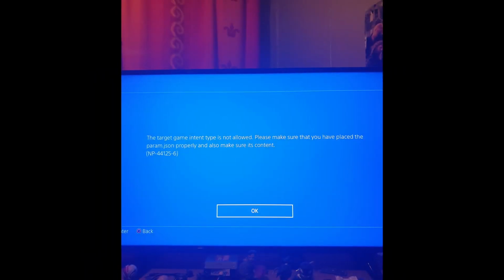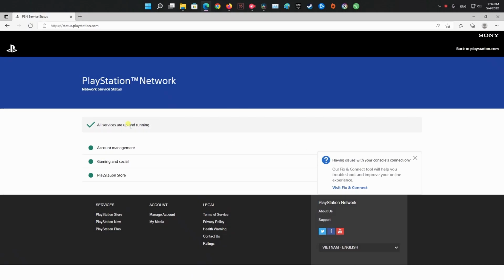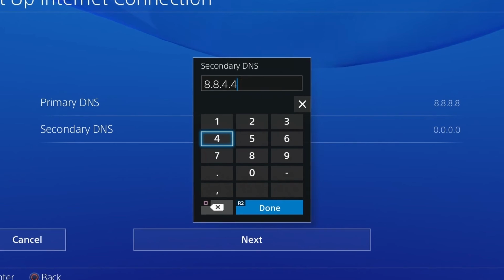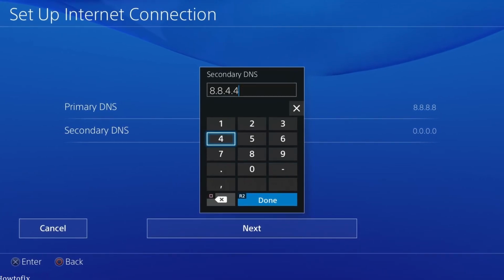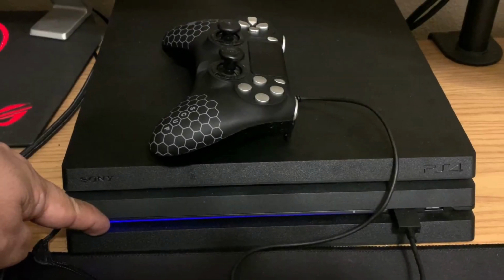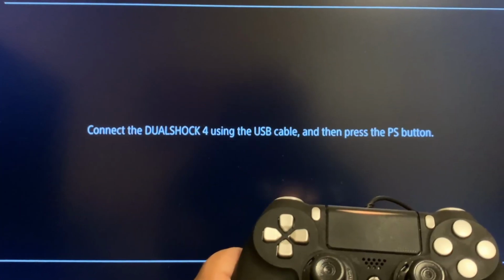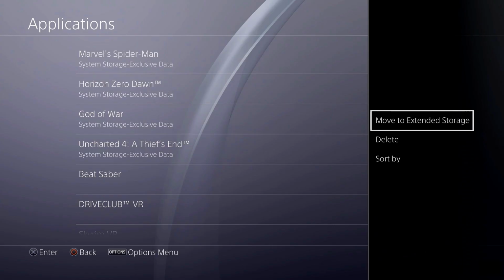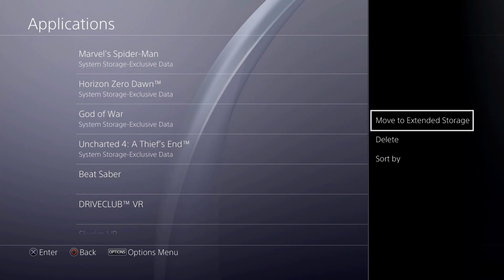6 Ways To Fix PS4 Error Code NP-44125-6 | The target game intent type is not allowed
Some PS4 users may encounter the error code NP-44125-6 when they try to invite their friends to play games or accept the invitation from their game partners on PS4.

Regardless of the cause, in this guide, i will be showing you how to resolve the error code mentioned above so just follow through the given guidelines.